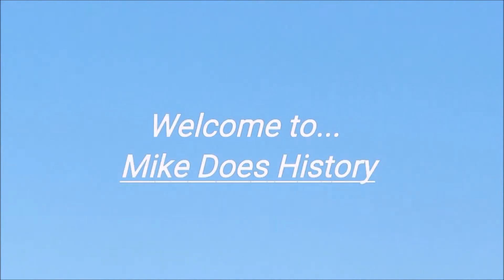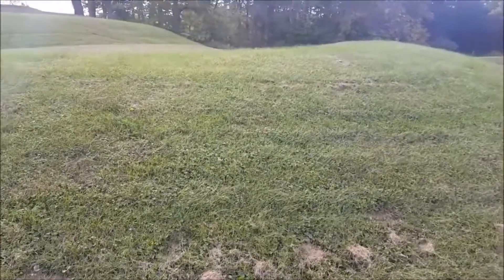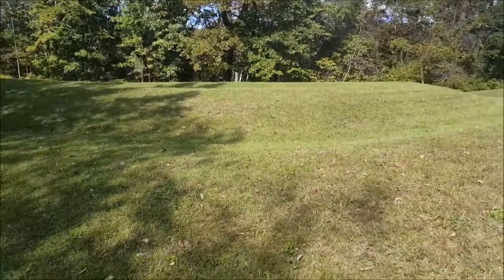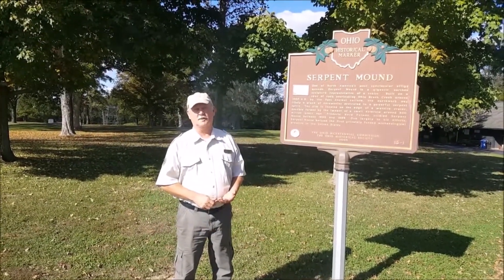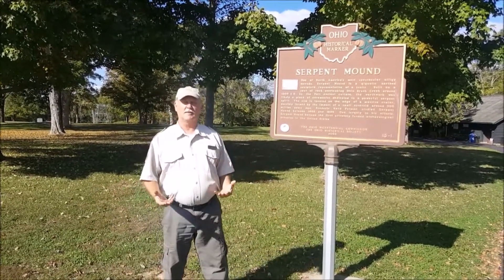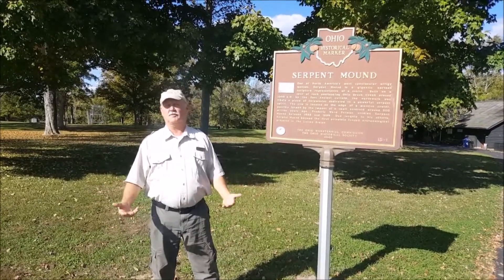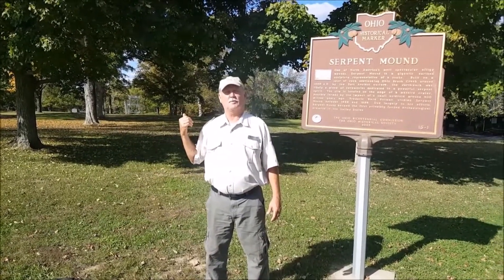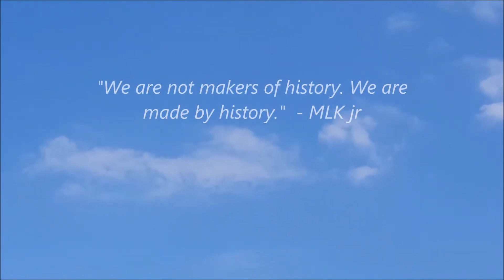Ancient Native American Serpent Mound - Meteorite Site - Interview w/ Park Manager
The Serpent Mound, located in Peebles, Ohio is an ancient Native American serpent effigy. That much is evident. What you can't see is the story in the soil beneath your feet. The Serpent Mound stands at the center of a meteorite impact zone from hundreds of millions of years ago. Park Manager Tim Goodwin explains in this short video.